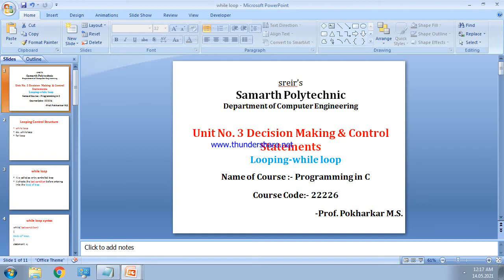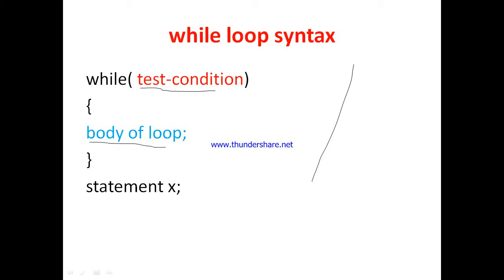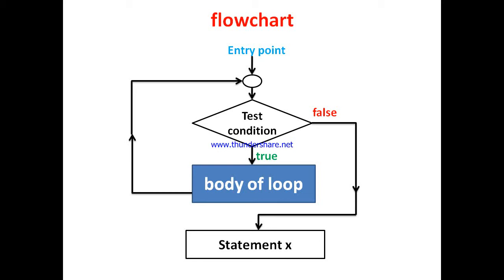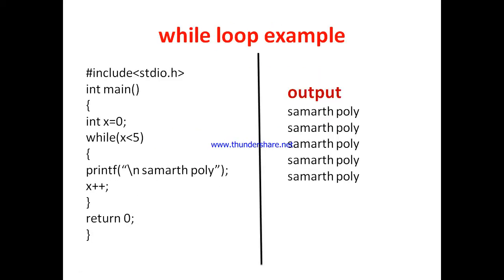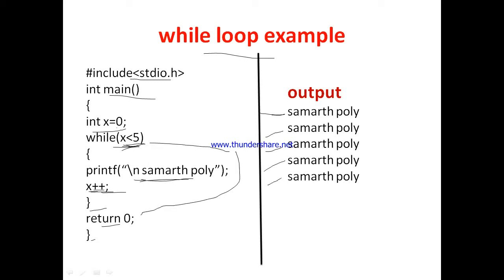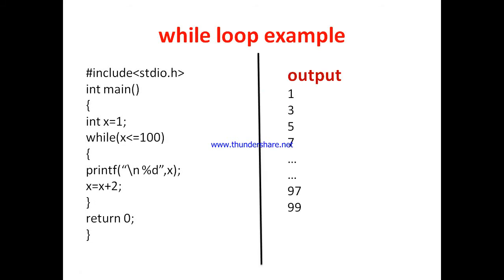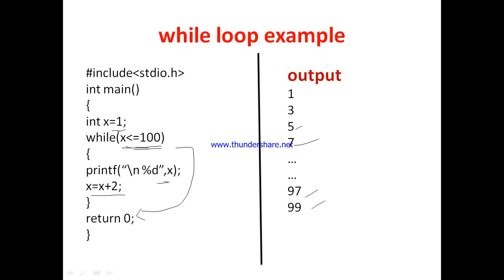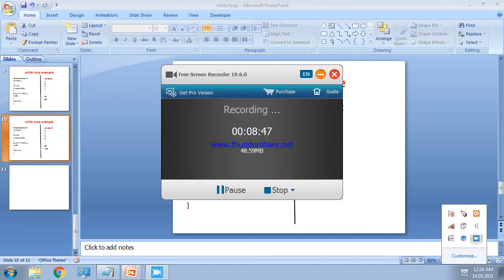while loop | Programming in C | PCI | 22226 | looping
Programming in C (22226)